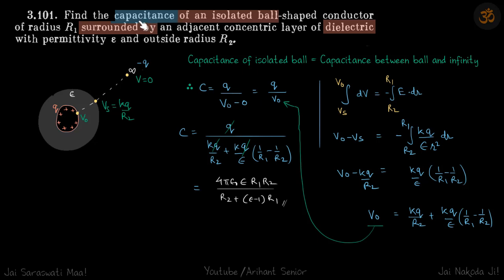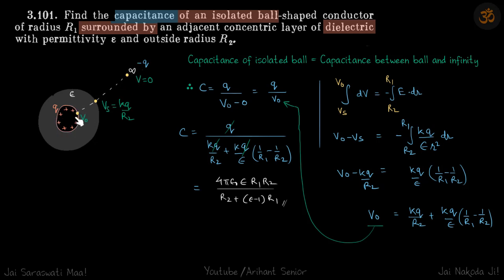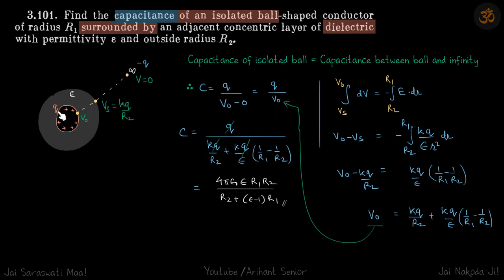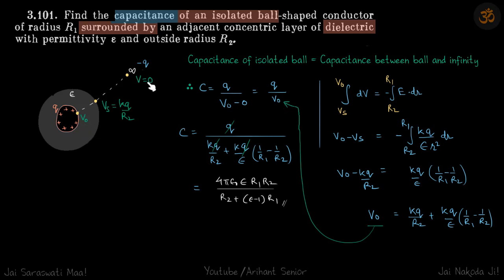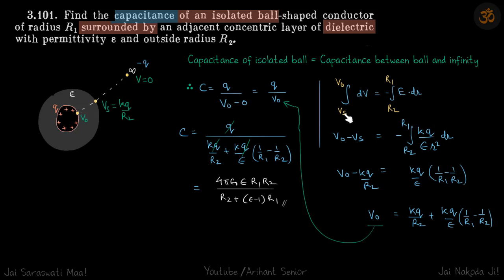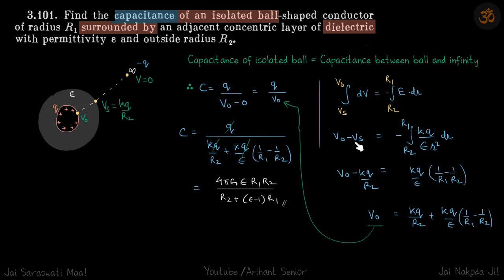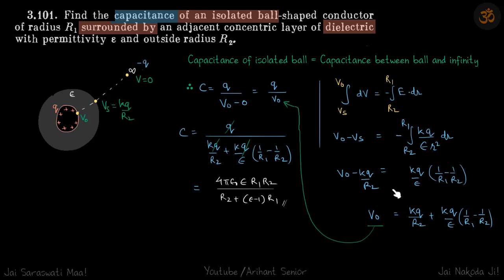3.101 | Irodov Solutions | Electrodynamics